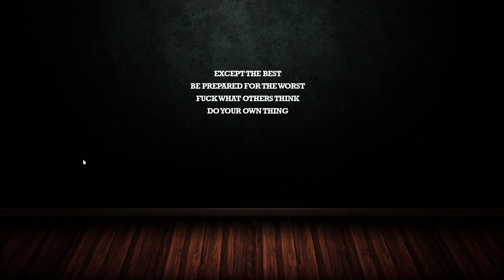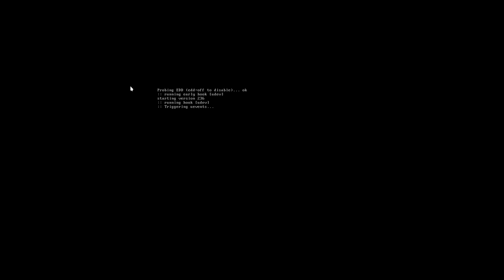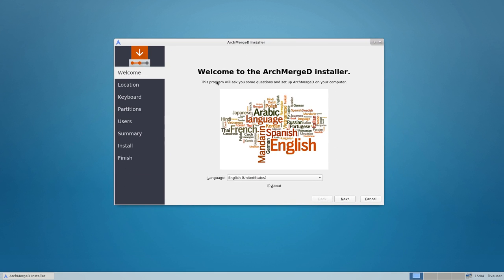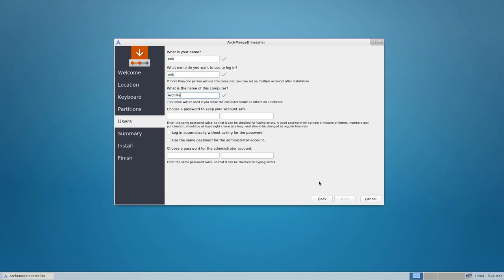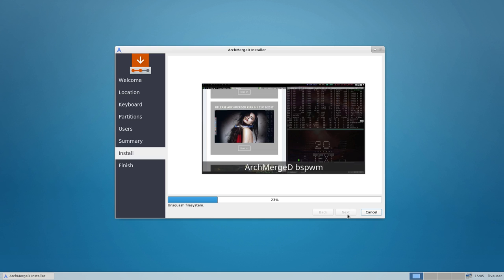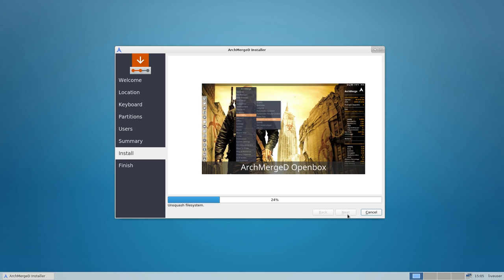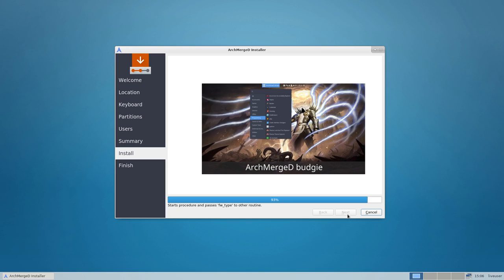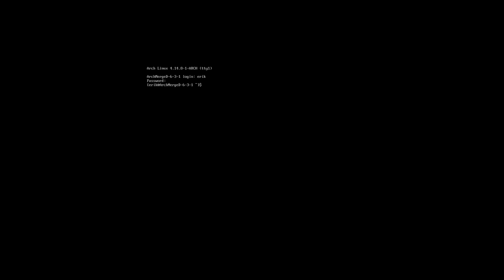ArchMerge : 158 installing ArchMergeD 6.3.1 and giving some great tips